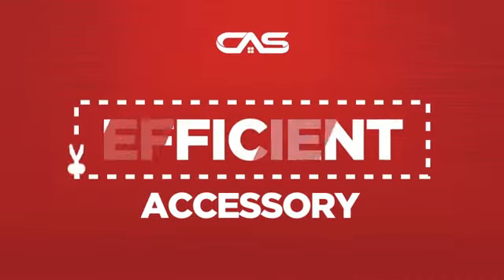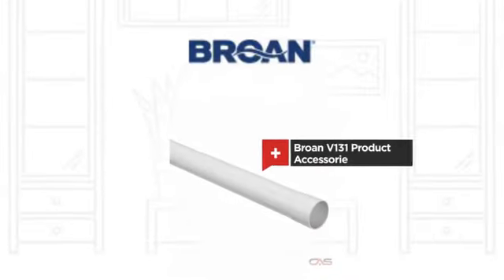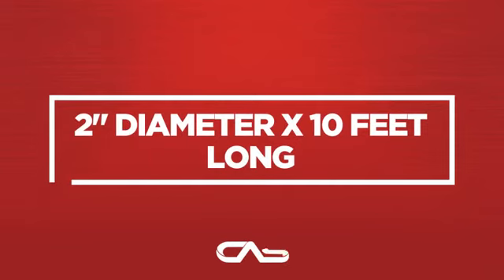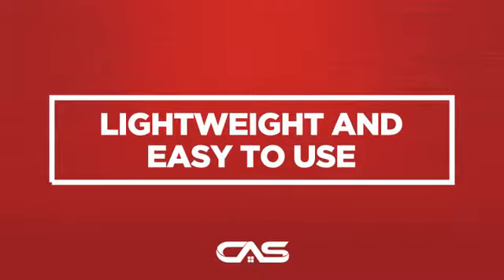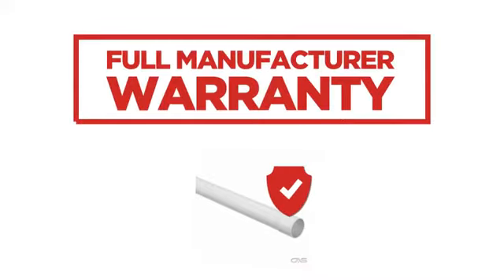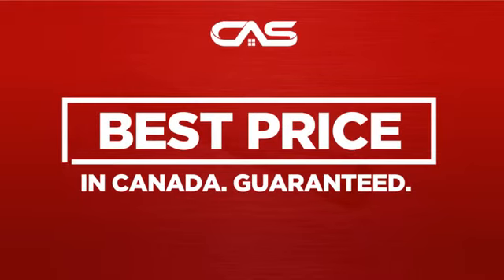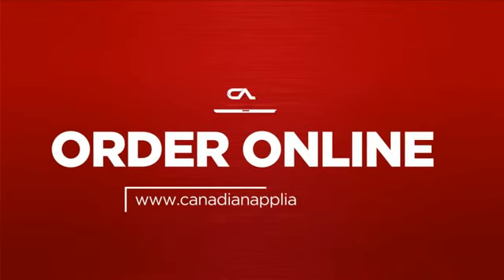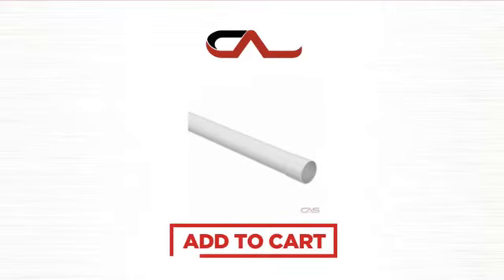Broan V131 Product Accessorie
Broan V131